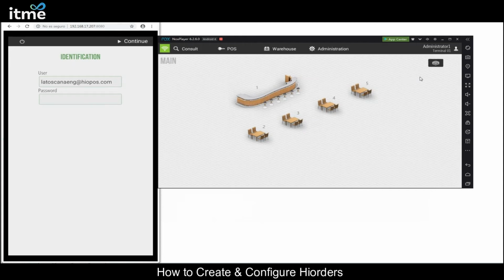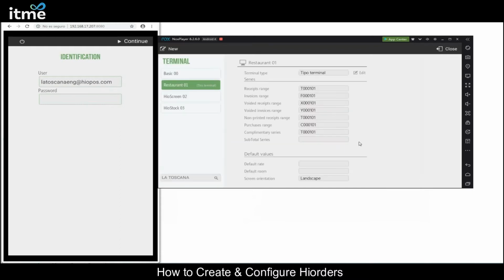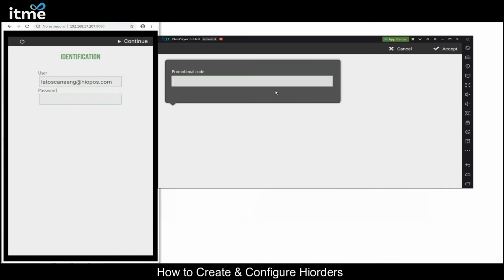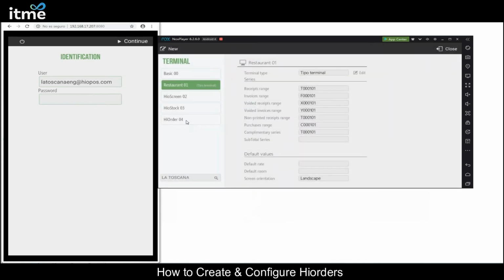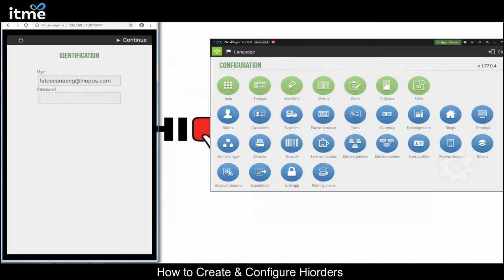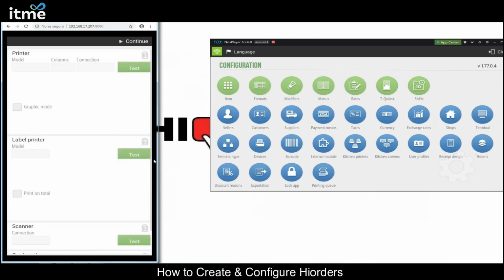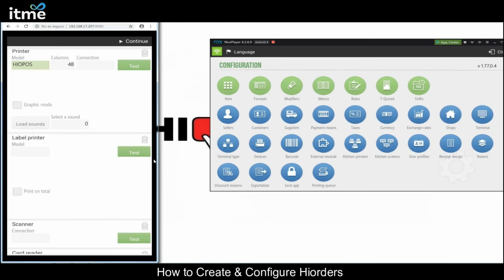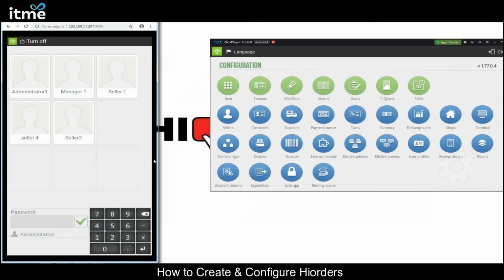How to Create & Configure Hiorder